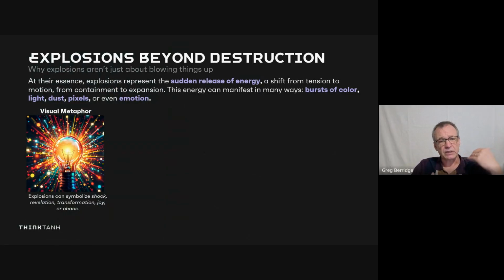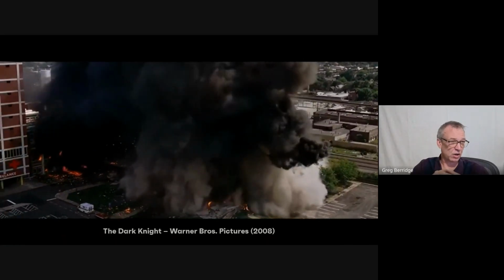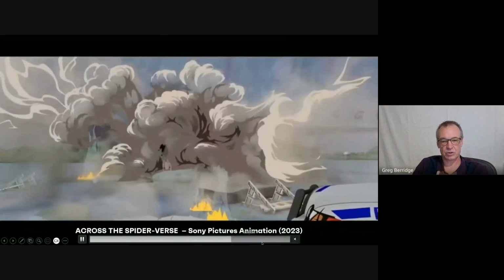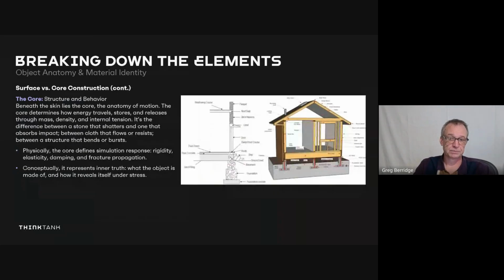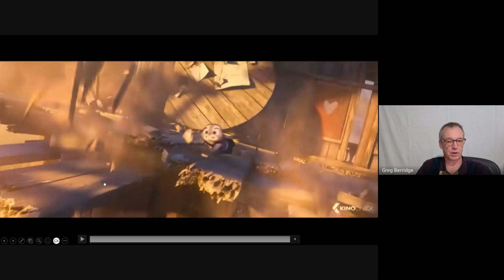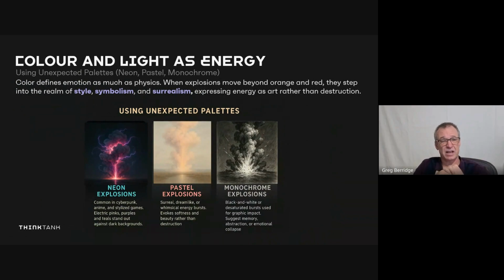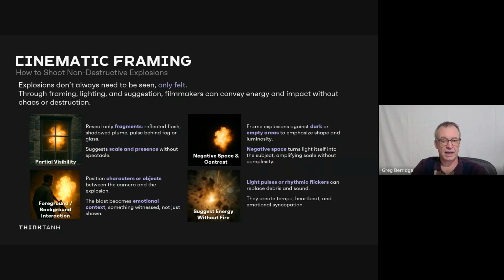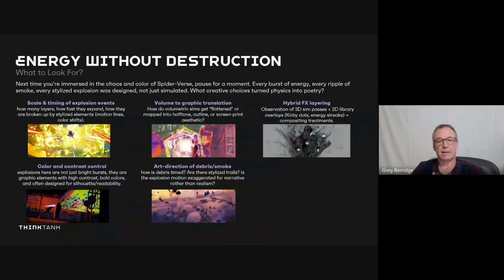Making Explosions That Don't Blow by Greg Berridge & Think Tank | The Rookies